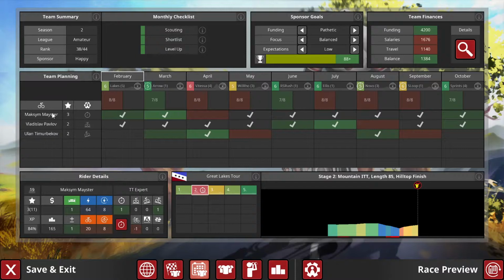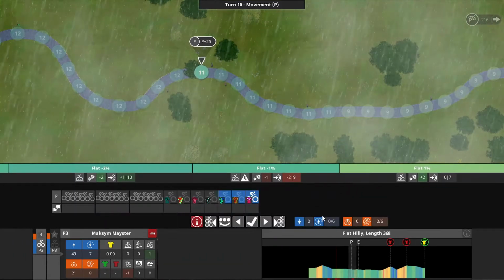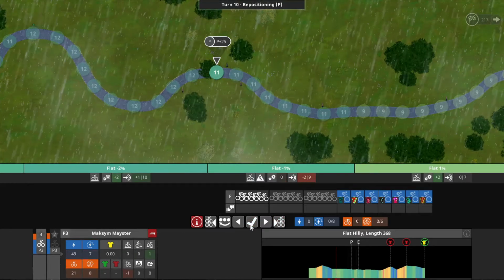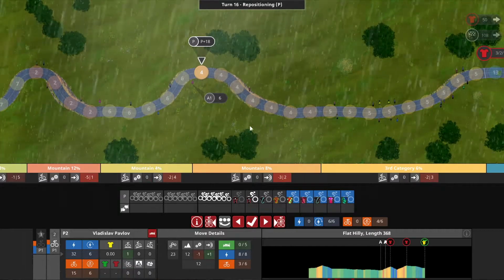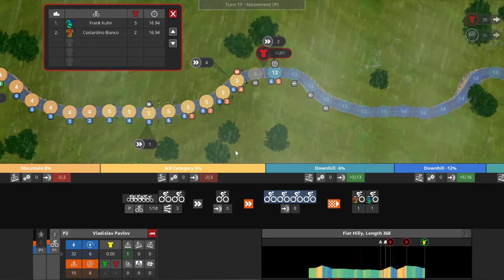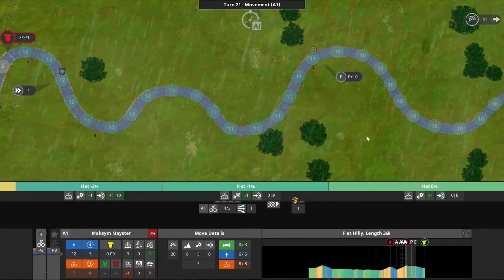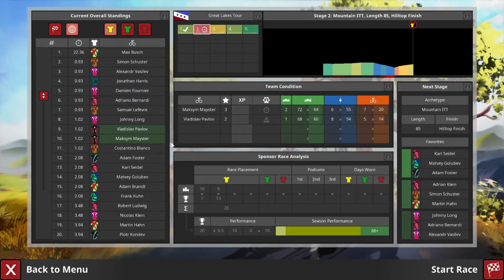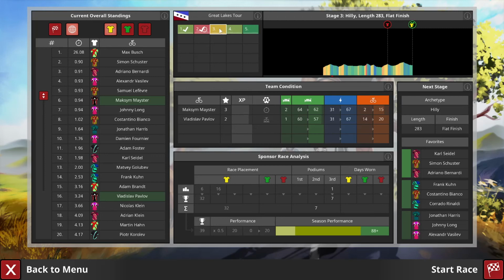Let's Play - The Cyclist (Amateur) Tactics - Ep. 9: Two Friends Go Round the Lakes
A Let's Play of the game The Cyclist: Tactics - but we play just as a team of a few low-level amateurs and see how far we can get.

Episode 9: Great Lakes Tour 1/2